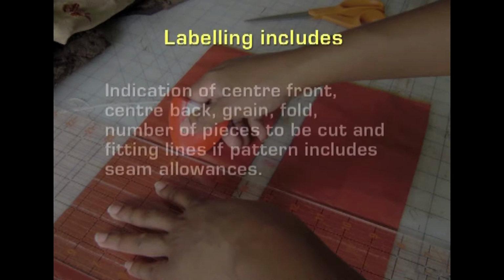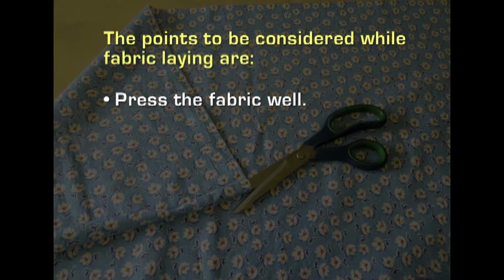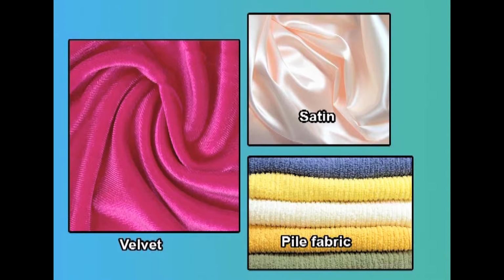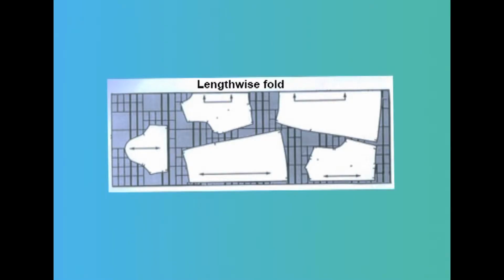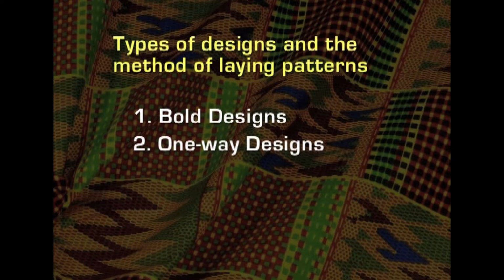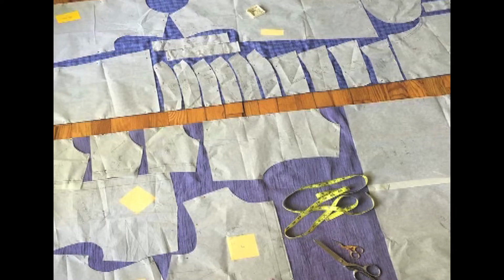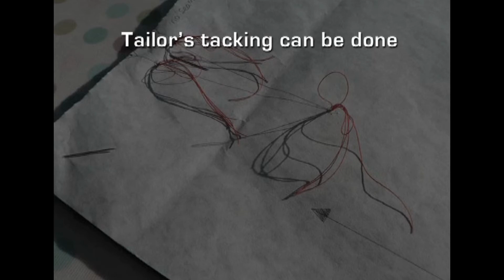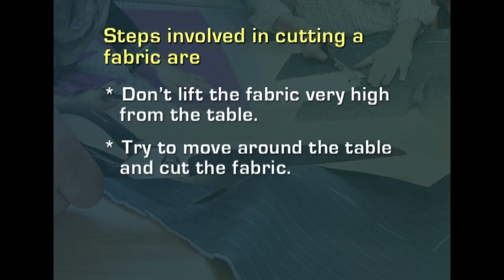20 Handling Various Fabrics Laying Marking and Cutting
Preparation of fabrics and cutting the fabric are the initial steps for sewing garments that wear well. Grain place an important role in laying the garments as it influences the drape and serviceability of a garment. The first step in the actual making of a garment is to lay the fabric out on a level surface, being sure the grain runs straight and true. The various pieces of the pattern are then placed on the cloth so that their grain markings correspond accurately to the grain of the fabric. The markings of the patterns are carefully transferred to the fabric. The fabric is then cut accordingly and the garment pieces are separated, marked and bundled for stitching.